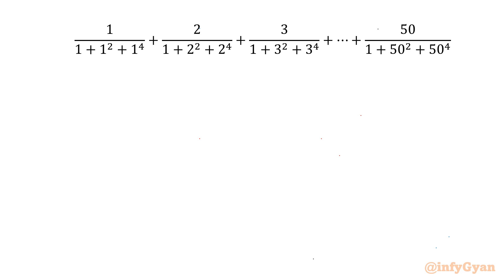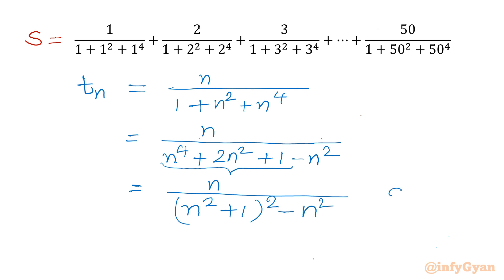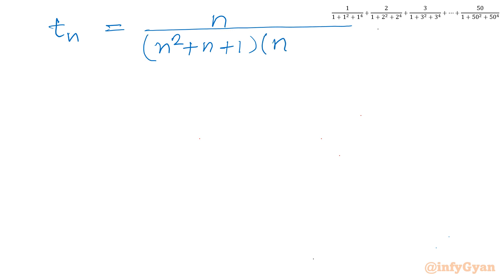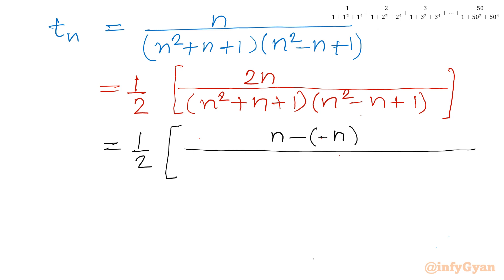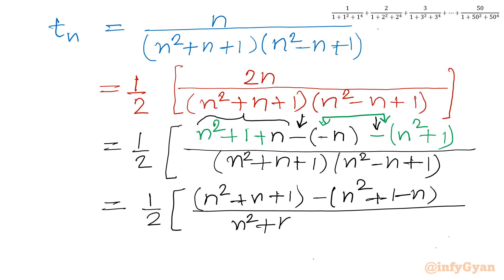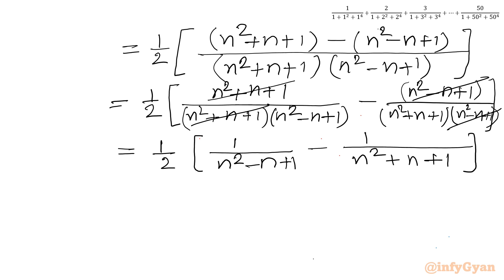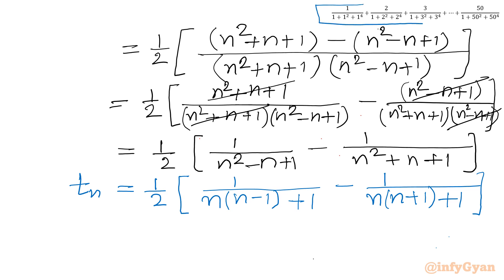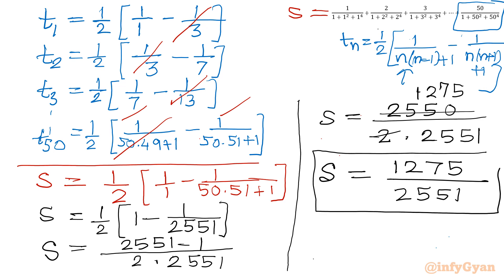A Nice Algebra Problem | Finding Sum | You Should Try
In this video, we showed an algebra problem finding sum of sequence. This problem is perfect for those preparing for math competitions or anyone who enjoys practicing of algebra. We'll break down the problem and guide you through the steps to find the solution. Test your skills and see if you can solve this intriguing problem before we reveal the answer!

Topics Covered:

Algebra
Sequence and series
Finite sum
Deriving Sum formula
Arithmetic progression
Math Olympiad
Math Tutorial
JEE Preparation

We'd love to hear from you! Did you manage to evaluate the sum? What other math problems would you like us to cover?